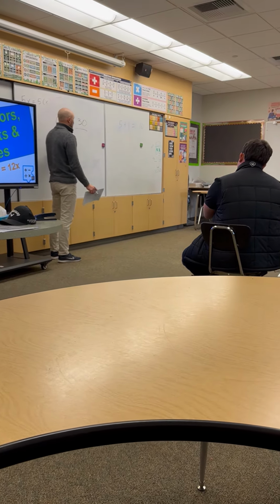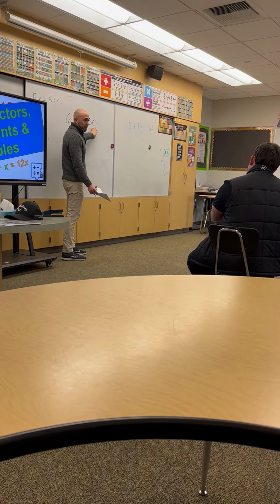RCOE Lesson #15 pt 1